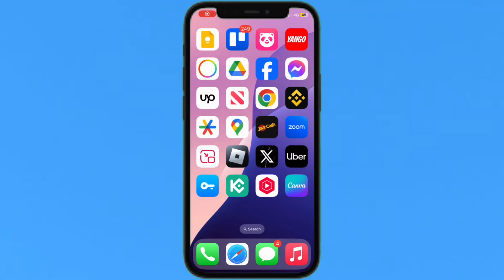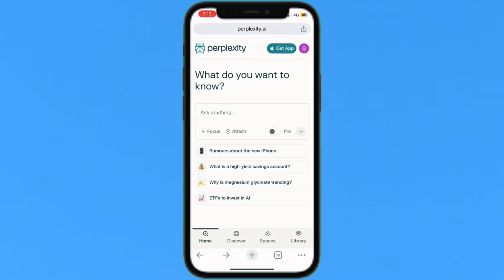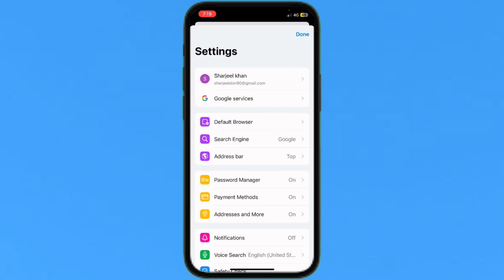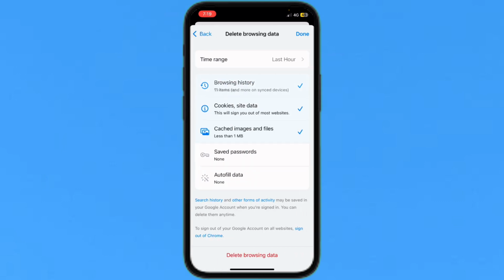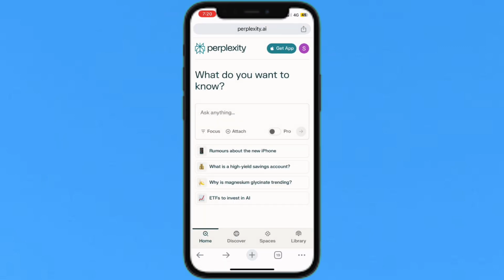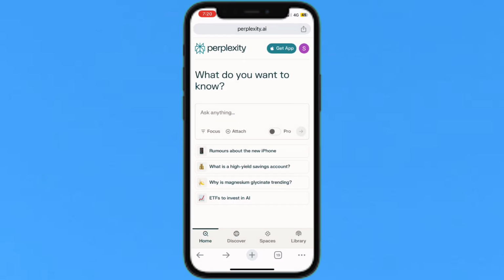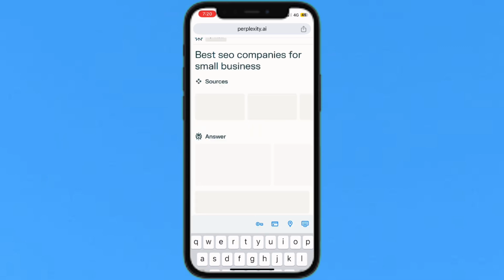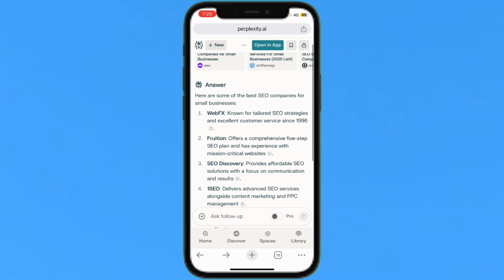How to fix seo errors using perplexity (2024)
How to fix seo errors using perplexity

Learn how to fix SEO errors using Perplexity in this easy-to-follow tutorial. Say goodbye to technical issues and optimize your website for search engines!

Boost your website's ranking and drive more traffic with Perplexity Power! In this video, we'll show you how to identify and fix common SEO errors quickly and efficiently. From technical SEO issues to content optimization, we'll cover it all. Get ready to skyrocket your search engine rankings and outshine your competition. Fix SEO errors fast with Perplexity Power and take your online presence to the next level!